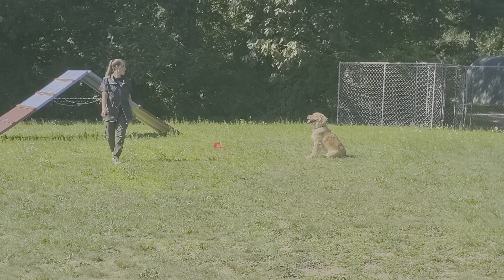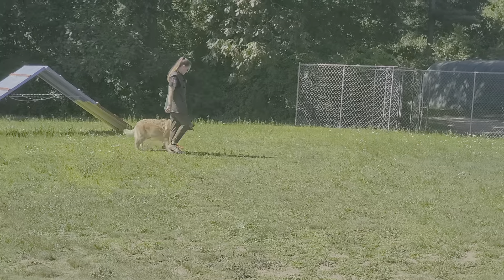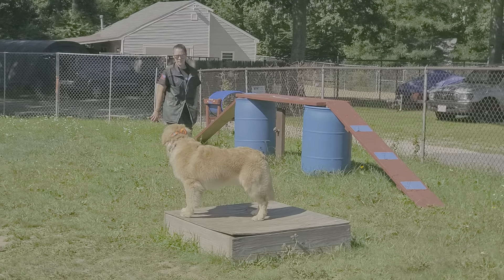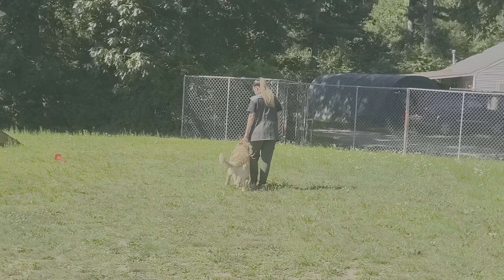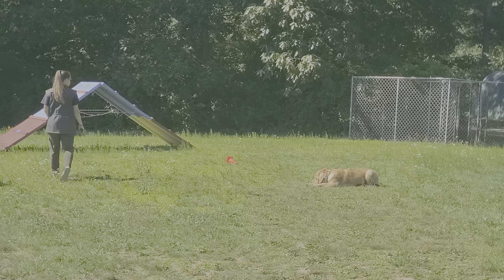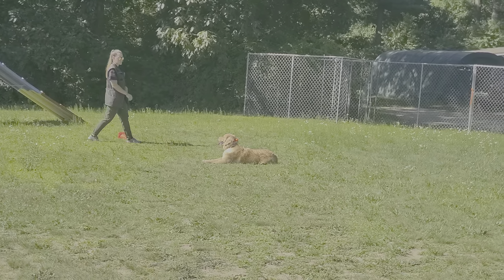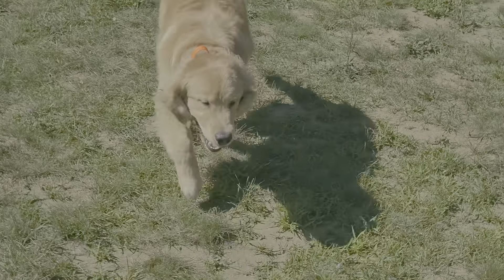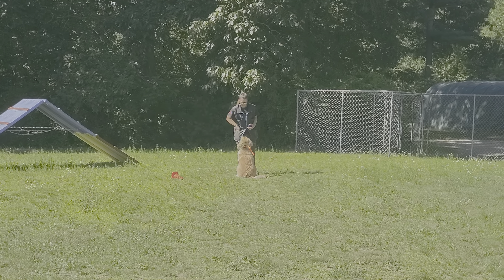Teddy off leash update! 7-15-2020